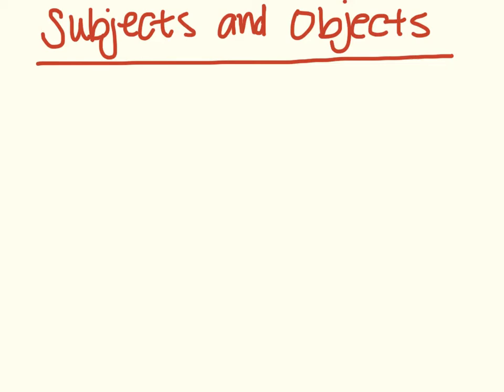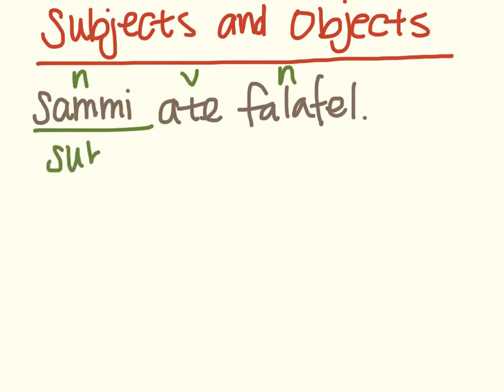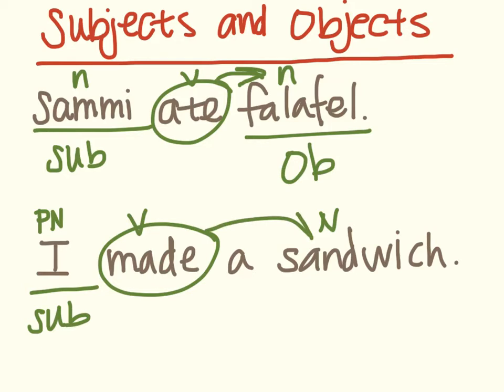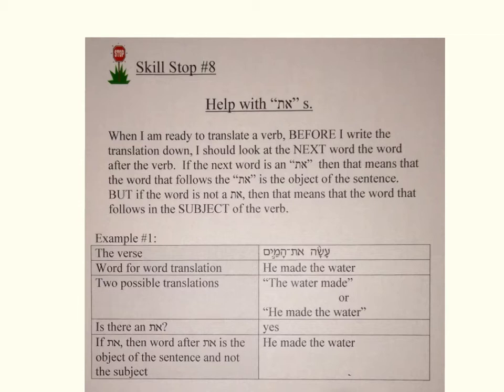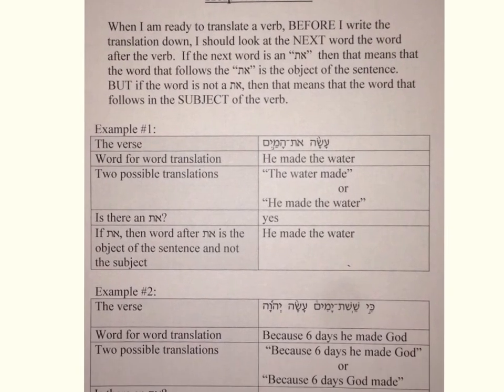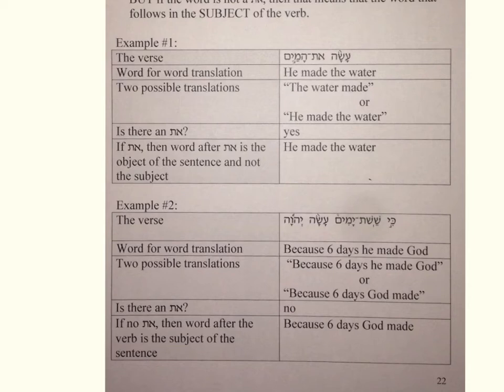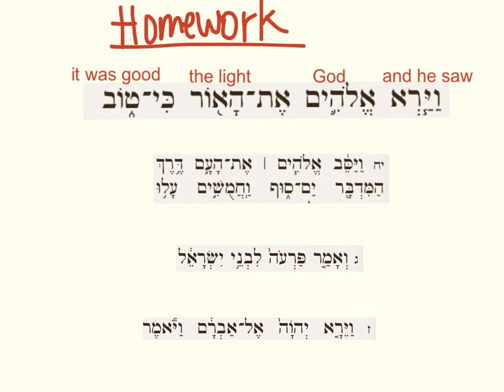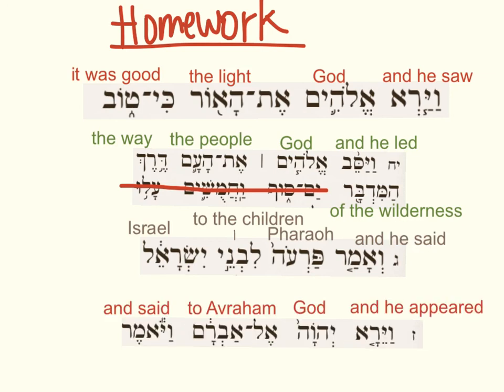Skill 8- את